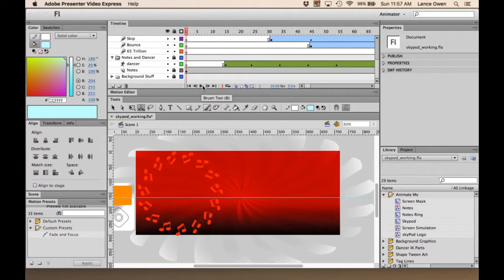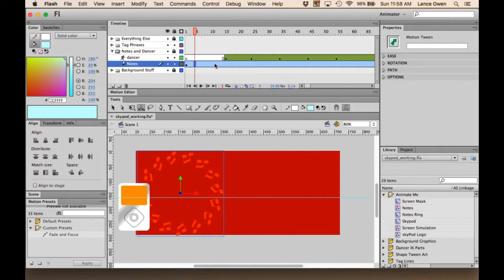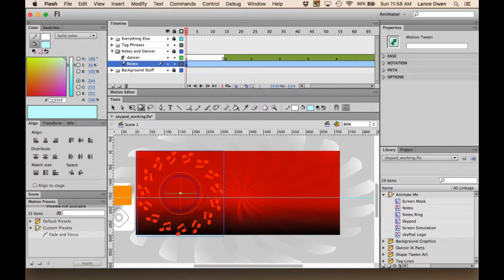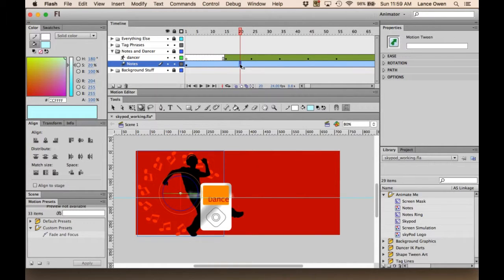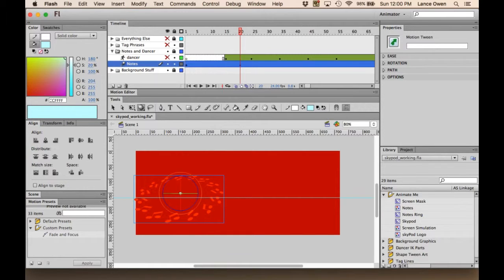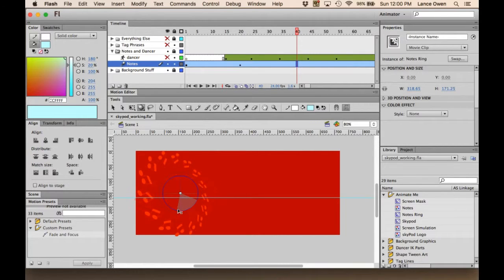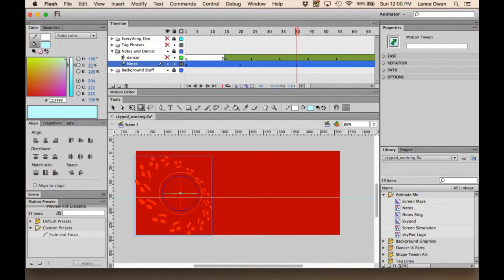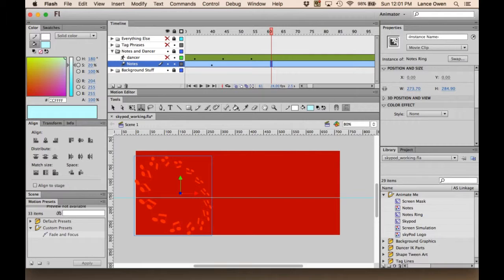Fl0707 3D Translation and 3D Rotation Tool